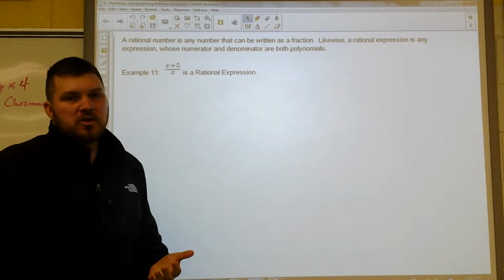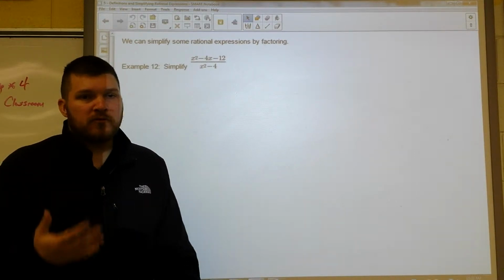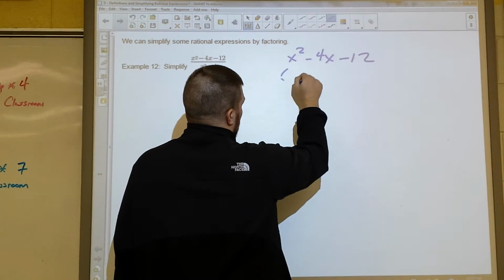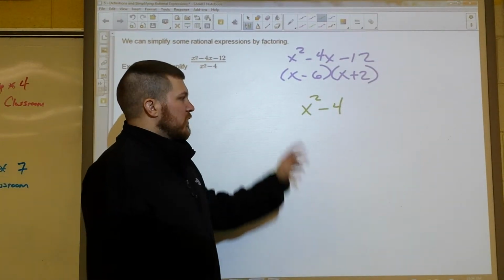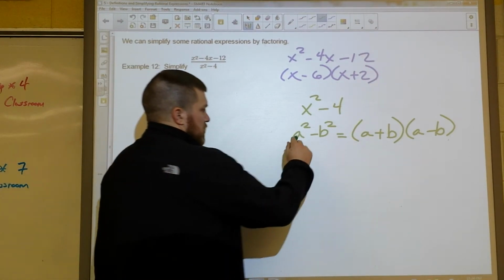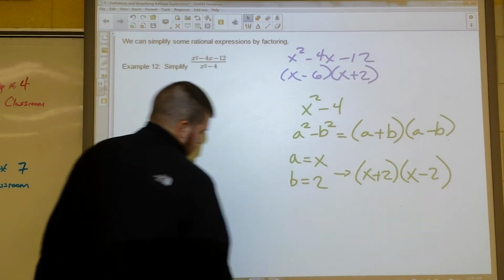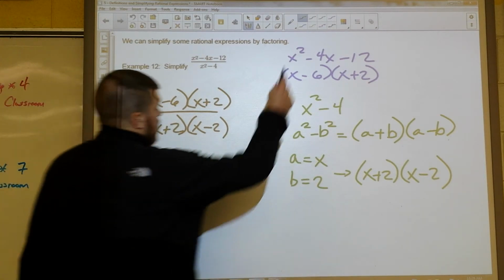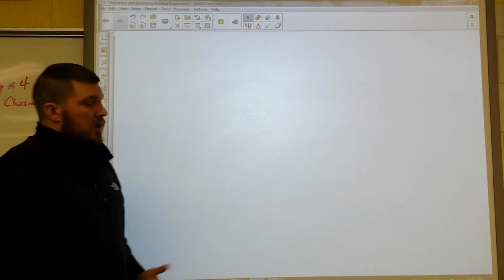5 - Definitions and Simplifying Rational Expressions